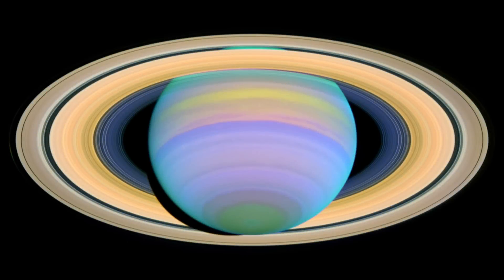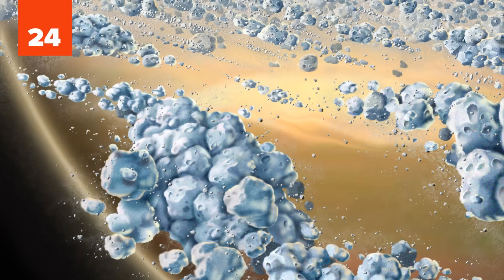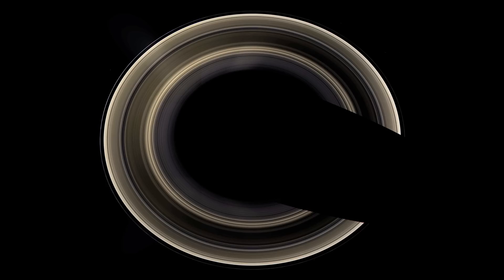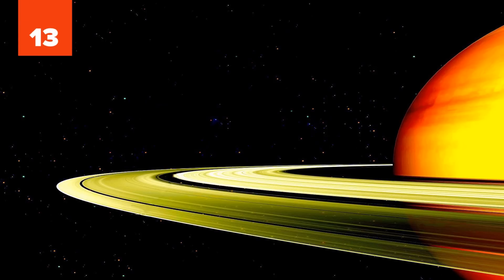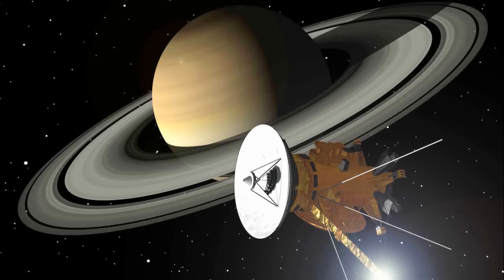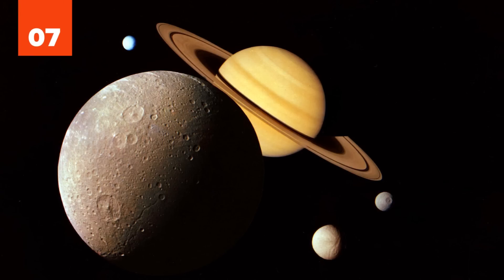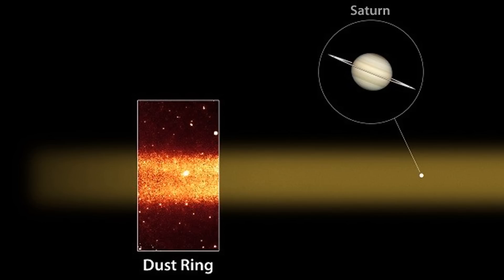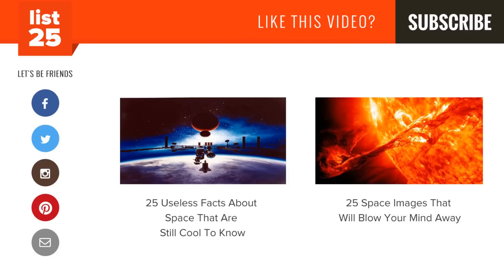25 Facts and Stunning Pictures About Saturn's Rings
25 Facts and Stunning Pictures About Saturn's Rings | List25

Saturn is one of the most fascinating planets to professional and amateur astronomers alike. Much of our interest in the planet comes from its distinctive and iconic ring structure. Though not visible to the naked eye, anyone with even a weak telescope can make out the impressive rings. Though we may see the structures as one, massively wide ring orbiting around the planet, Saturn's ring system is made up of a variety of different rings, all varying in density, thickness, and width. (The largest ring we've found is 12 million miles (7.4 million kms) wide.)

Made up primarily of ice water, Saturn's rings are held in orbit by the complex gravitational influences of the gas giant and its moons - some of which are actually located within the rings! The facts about Saturn's rings are made ever more vivid and real when accompanied by the pictures taken by countless telescopes and passing spacecraft. While we have learned much about the rings since they were first discovered 400 years ago, we are constantly improving our knowledge. (The furthest ring was only discovered a decade ago.) Be inspired with their beauty and majesty in these 25 Facts and Stunning Pictures About Saturn's Rings.

In 1610, famous astronomer and church enemy Galileo Galilei was the first person to point his telescope at Saturn. He noted seeing odd, ear-like shapes at the planet's side. Since his telescope was not powerful enough, he didn't realize the view was of Saturn's rings.

Saturn's rings are made of billions of pieces of ice and rock, ranging in size from a grain of salt to a small mountain.

We can see five planets with the naked eye: Mercury, Venus, Mars, Jupiter, and Saturn. To see Saturn's rings rather than just a ball of light, you'll need a telescope with at least 20 times magnification.

The rings are named alphabetically based on their date of discovery. Closest to the planet is the D ring, then comes the C, B, A, F, Janus/Epimetheus, G, Pallene, and E rings.

Saturn's rings are believed to be remnants from passing comets (primarily), asteroids, or broken-up moons - largely because 93% of their mass is water in ice form.

The first person to actually see and identify Saturn's rings was Dutch astronomer Christiaan Huygens in 1655. At the time, he proposed the gas giant had one solid, thin, and flat ring.

Geysers shooting out of the moon Enceladus' surface have contributed ice to the E ring. The moon is important to us as it contains oceans which may harbor life.

Each of the rings orbits around Saturn at a different speed.

Saturn's rings are the best-known in the solar system, but the other gas giant (Jupiter) and the ice giants (Neptune & Uranus) also have rings.

A planet's rings can act as a historical record, showing evidence of comets and meteors that plow through them on their way to impact the planet. Scientists studying Saturn's C ring have found ripples in its layers.

And more...

Outro Links:
25 Useless Facts About Space That Are Still Cool To Know